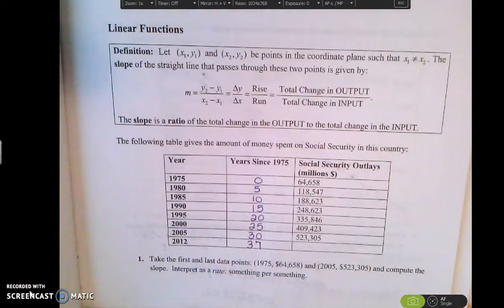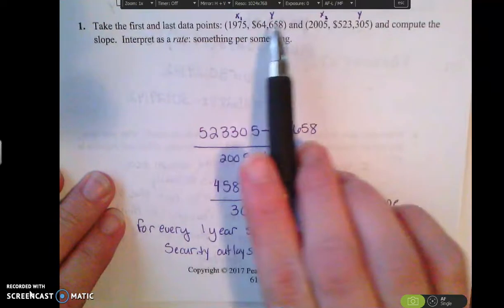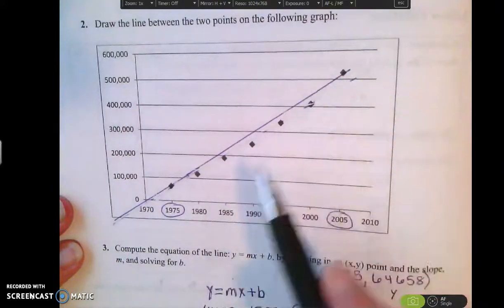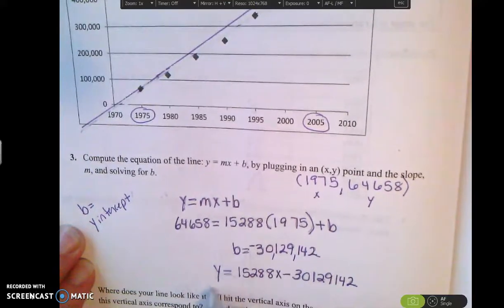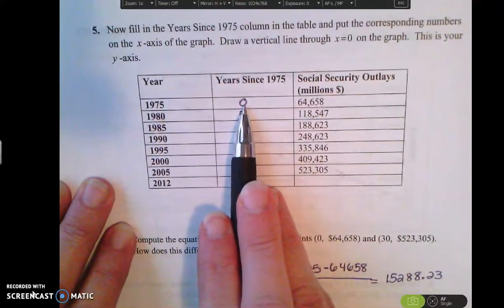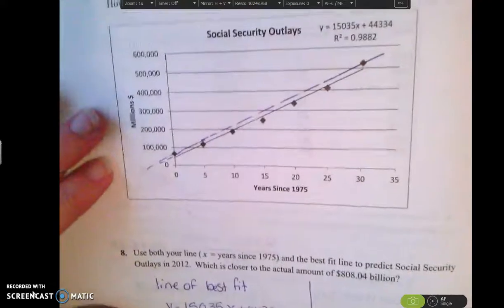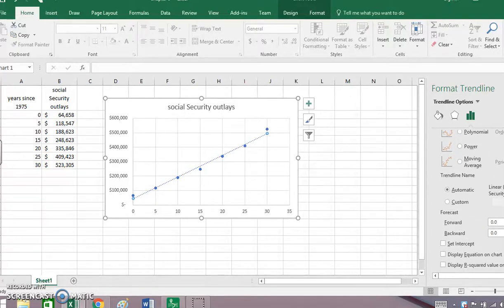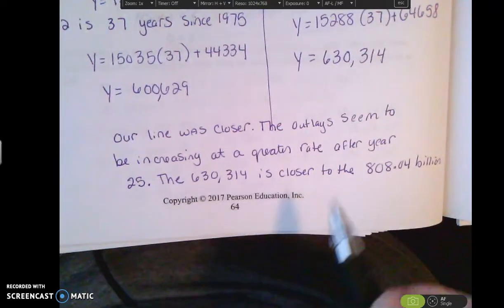gb page 61 64